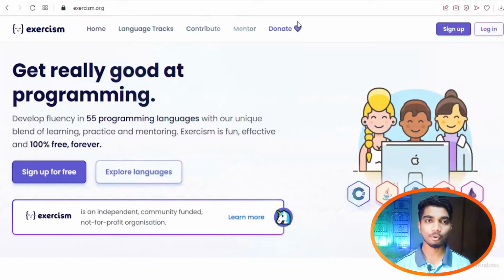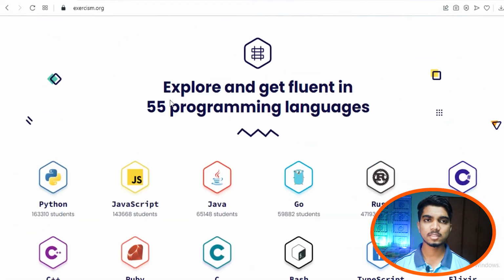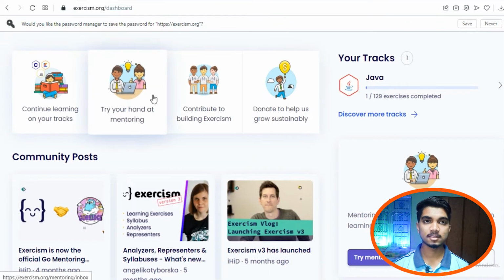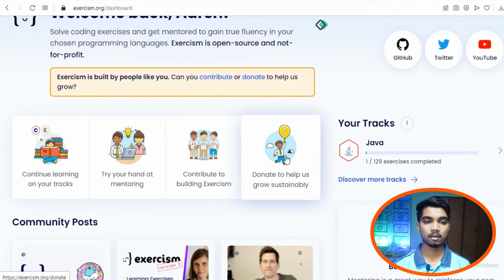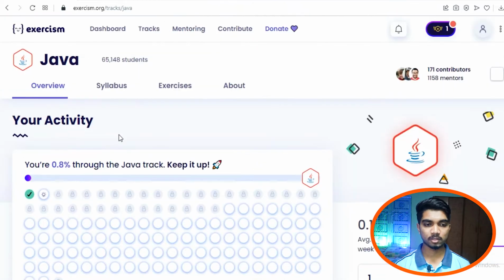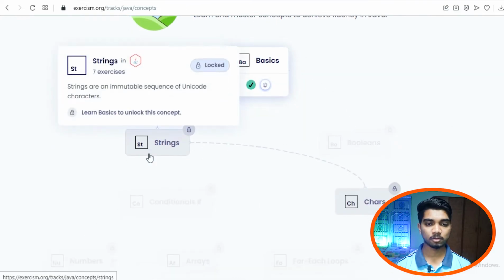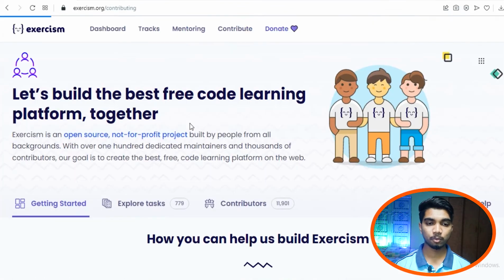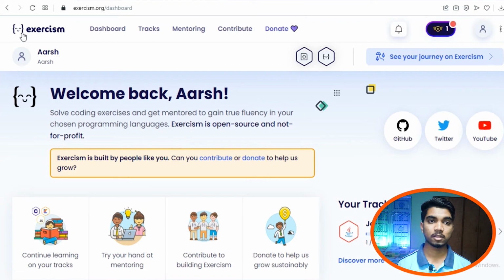Learn Any Programming Language for FREE | Free Resources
In these video sharing a resources to learn a programming language completely free and this is mush exciting so watch the video to know more

Notes available on this Link

free resources
free resources for everypne
free resource
learn programming